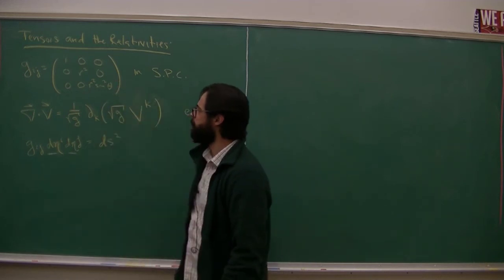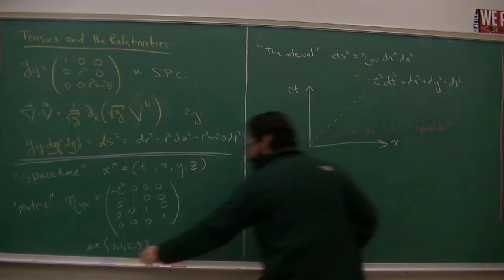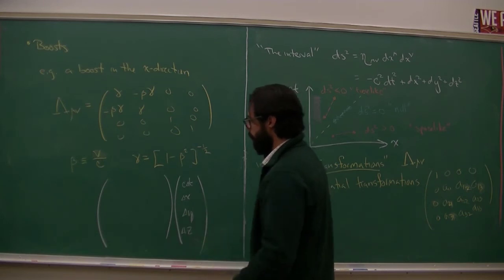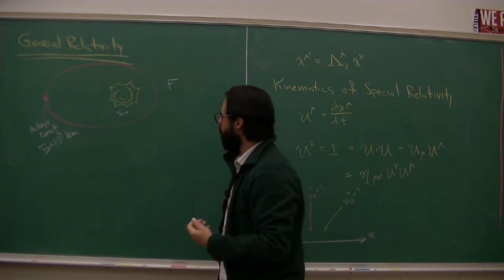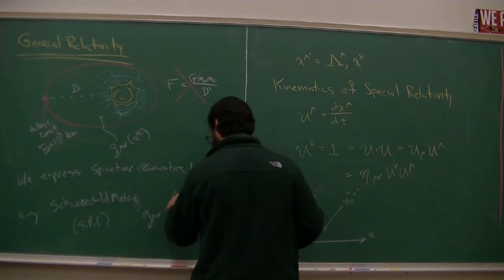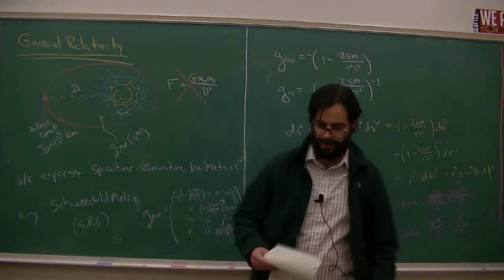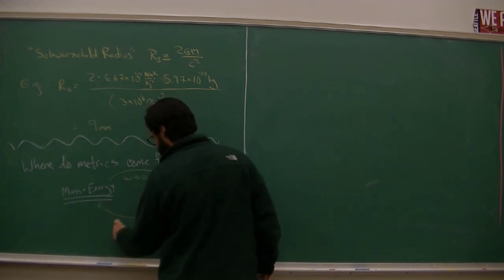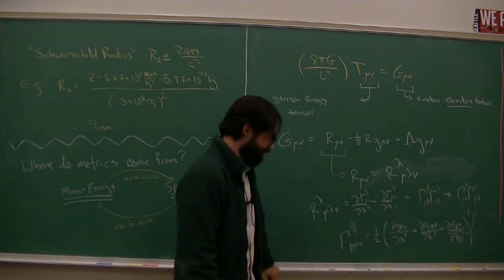PHYS 2500 Lec 17: Overview of Tensors in the Special and General Relativities